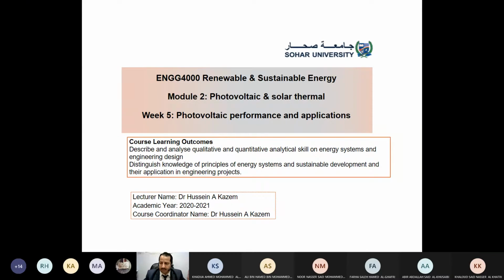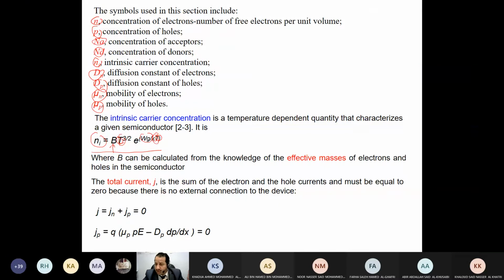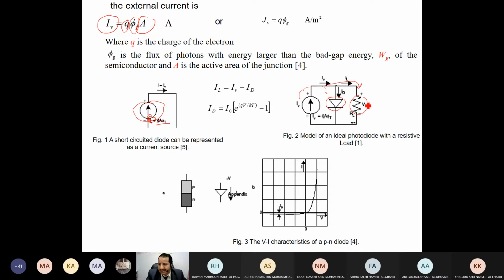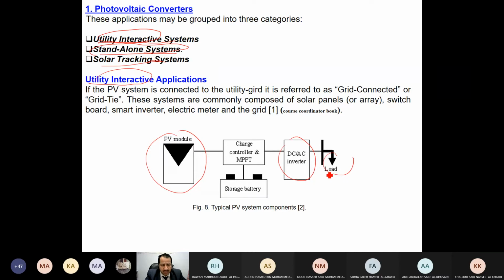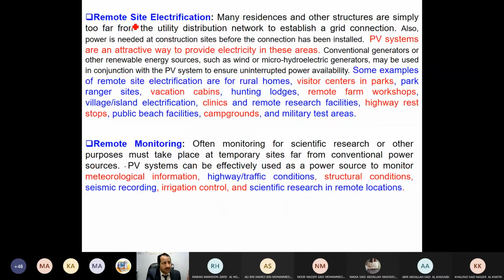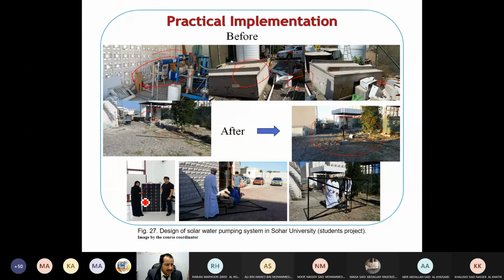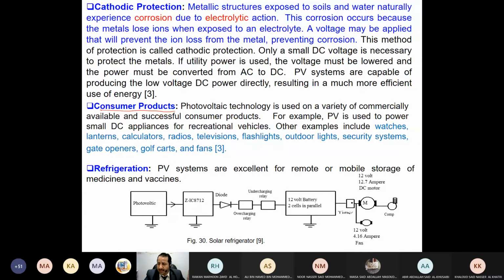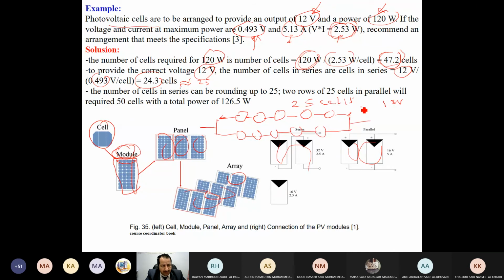ENGG4000 Video Module 2 Week 4 Part 2